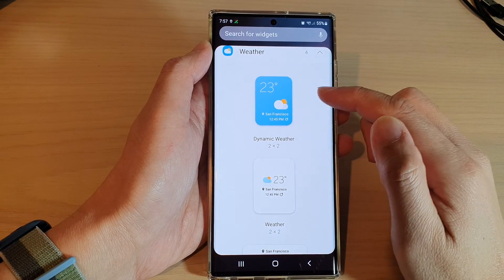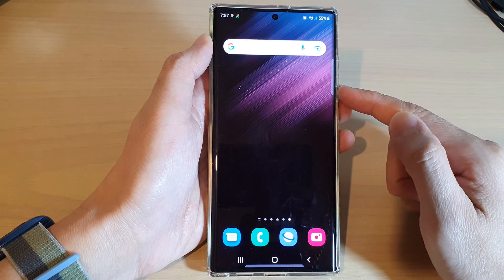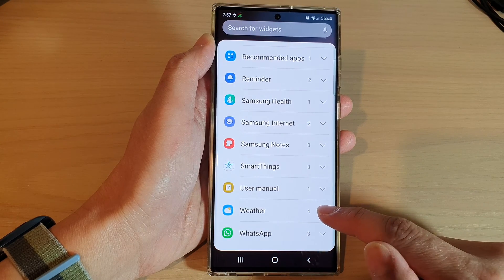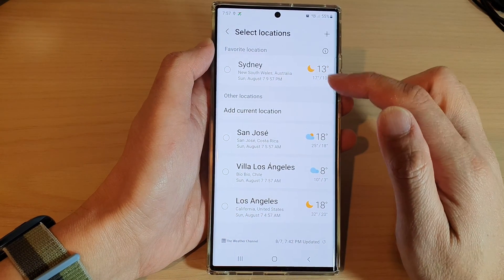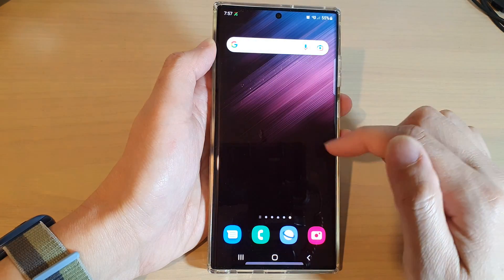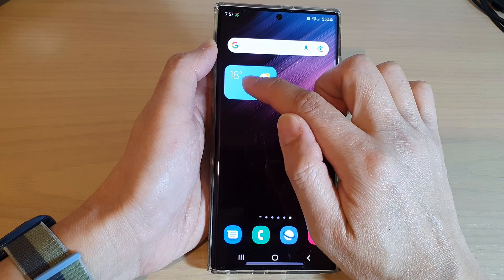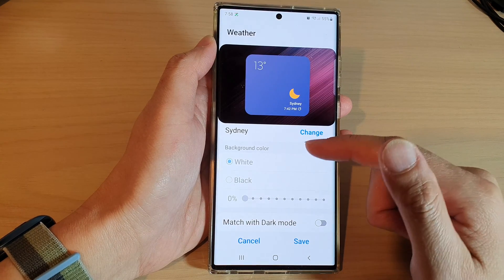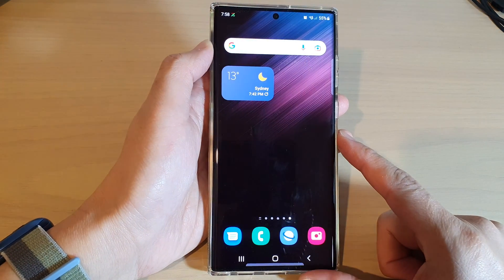Galaxy S22/S22+/Ultra: How to Add Dynamic Weather Widget To The Home Screen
Learn how you can add the dynamic weather widget to the home screen on the Samsung Galaxy S22 / S22+ / S22 Ultra.